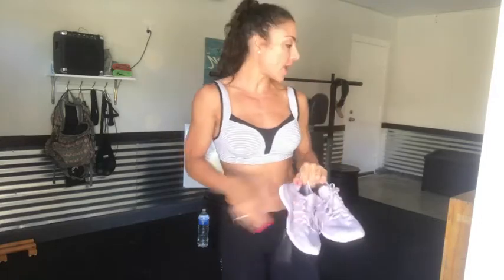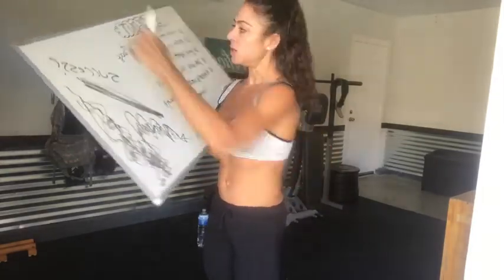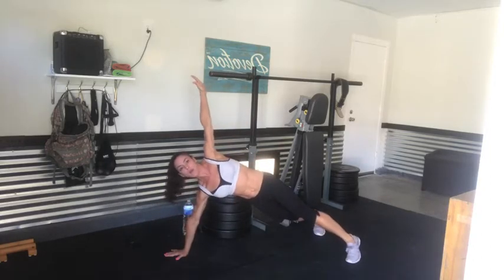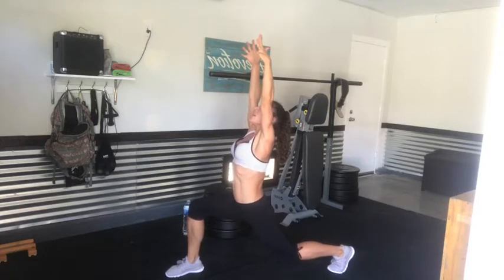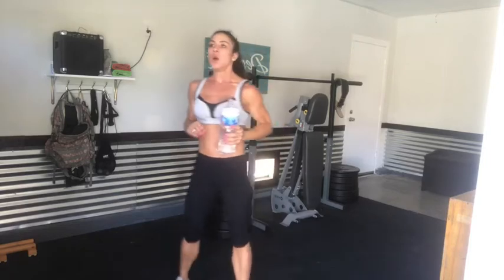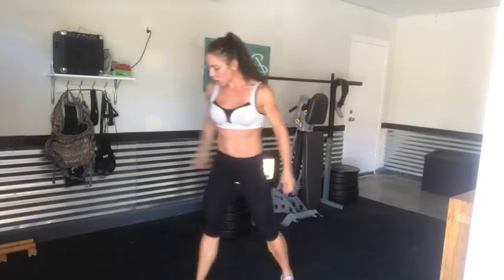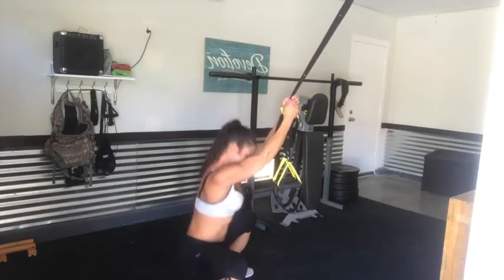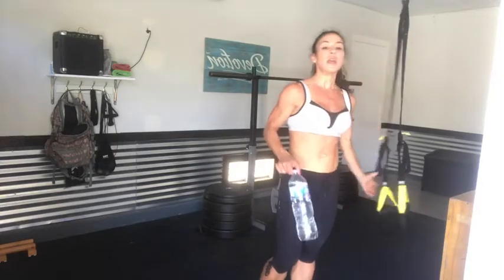VIP Sworkout LIVE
VIP live workouts + Real Time Workout Videos